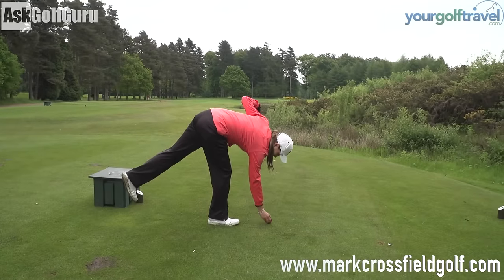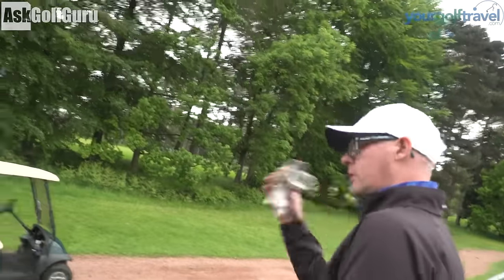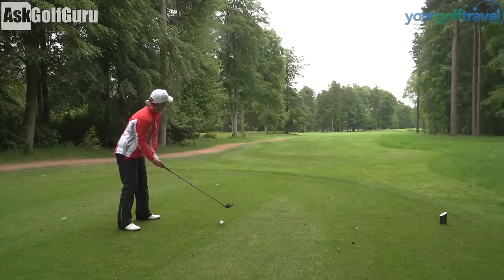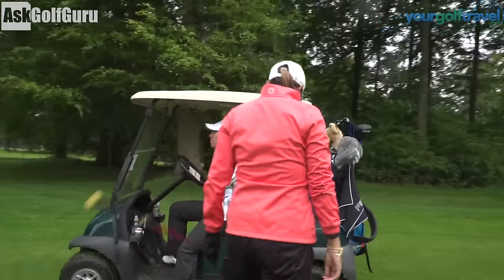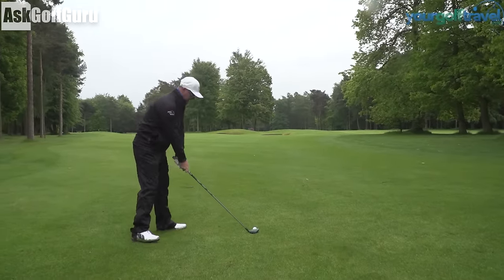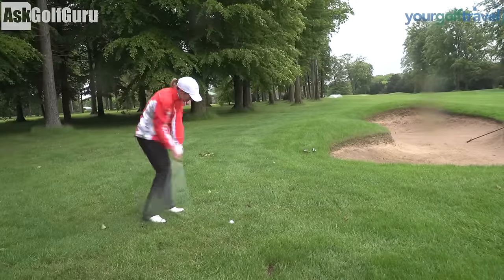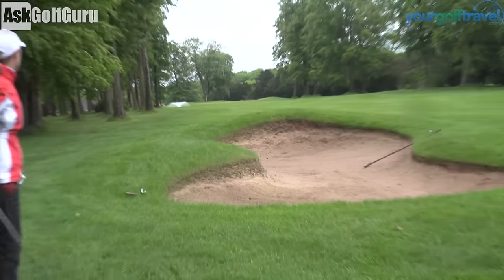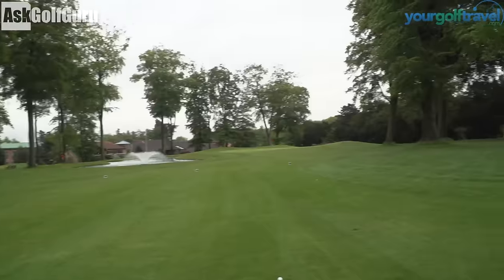Forest Pines Foursomes Match Part 3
Forest Pines Foursomes Match Part 3 with PGA Professionals Mark Crossfield and Matthew Lockey, against LET Stars Sophie Walker and Whitney Hillier. AskGolfGuru and Coach take on the girls in an alternate shot format. Enjoy watching this fun and spectacular looking golf course as much as we enjoyed playing it.